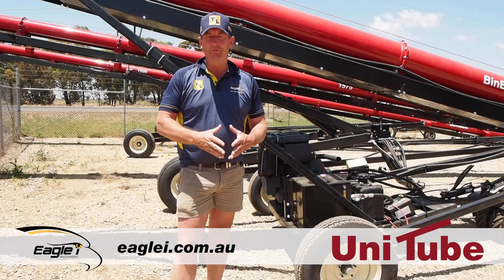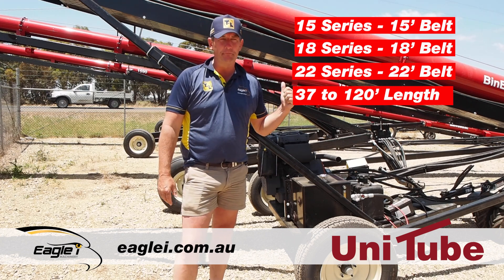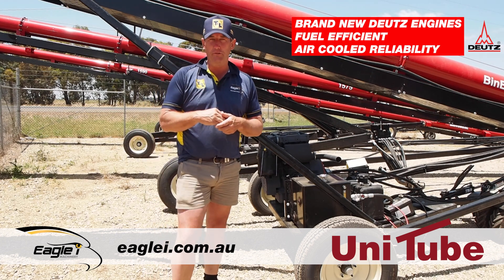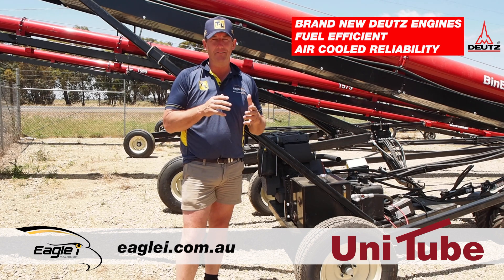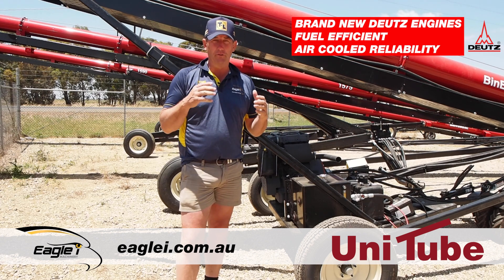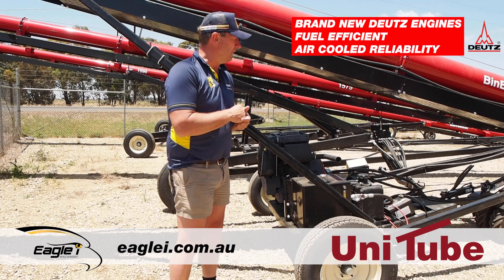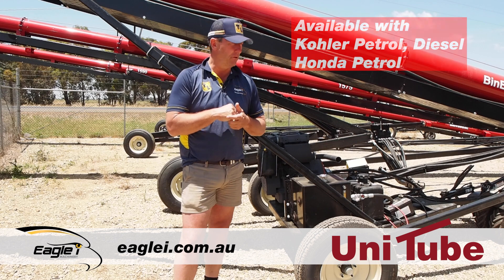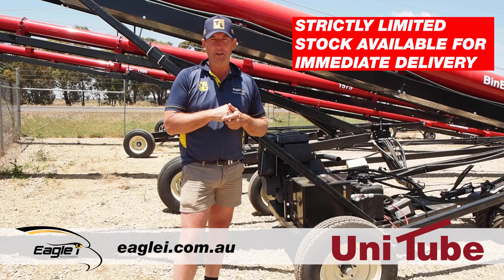Eagle i Uni November